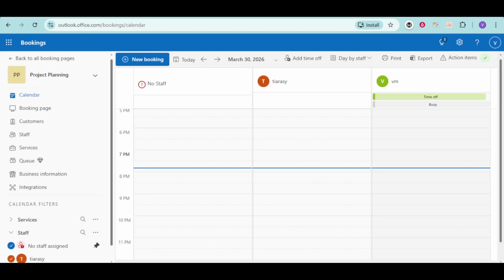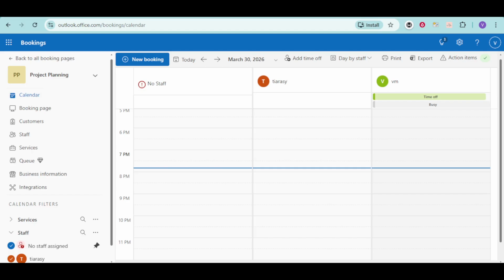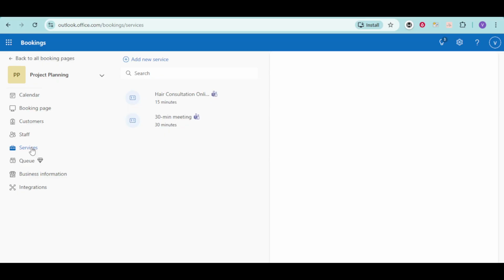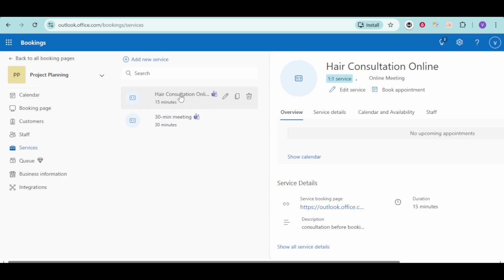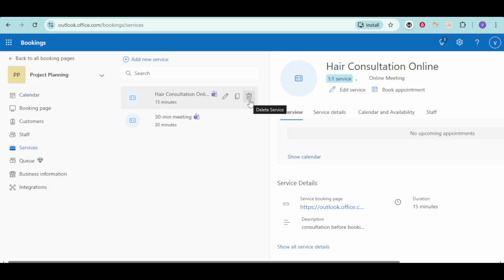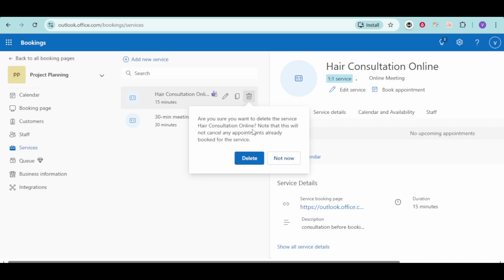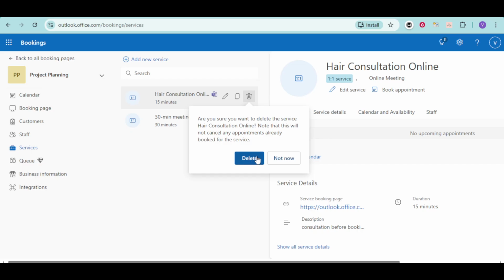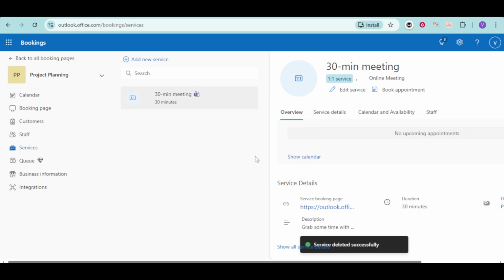How to Delete Service in Microsoft Bookings (Quick Guide)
In this informative video, you'll learn how to efficiently delete services within Microsoft Bookings. This software tutorial will guide you through the essential steps to streamline your booking management, making it easier to adjust your offerings as your business needs change.

By watching this video, you will gain a clear understanding of the process to delete services, ensuring that your Microsoft Bookings setup aligns perfectly with your current requirements. Watch till the end to ensure you don’t miss any important details!